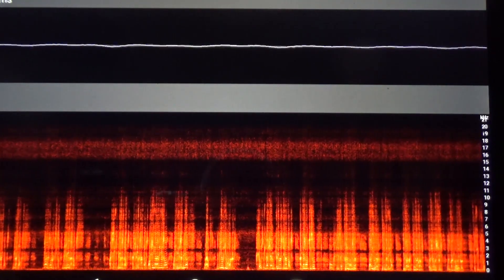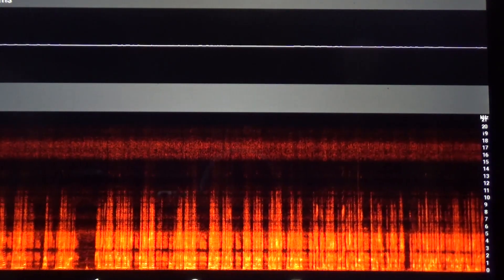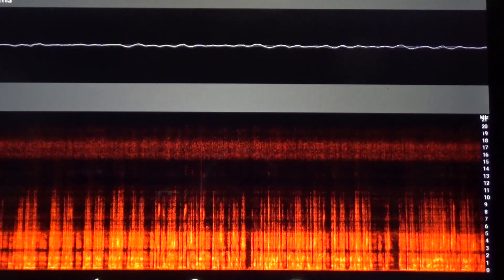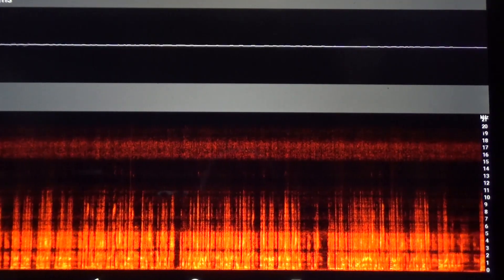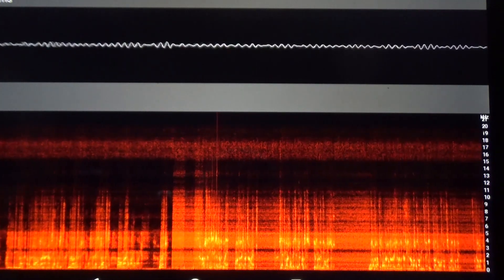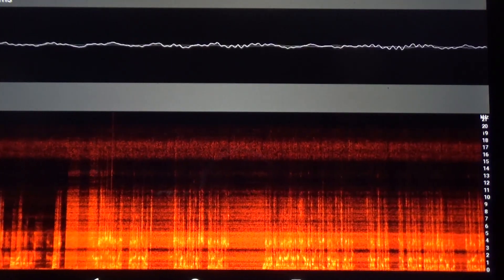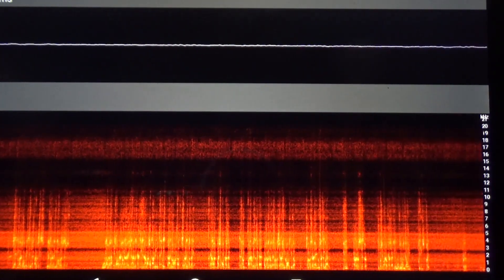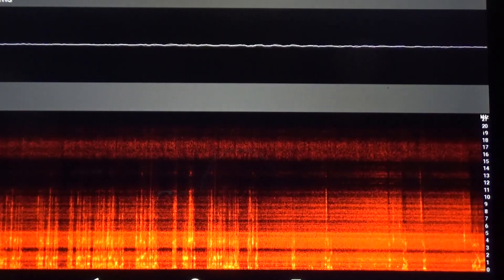In More Depth Detail Of Highstreets Confession Video - Proof It IS NOT EDITED [MIRROR]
special thanx Sam at "Big Wang"
here is there explanation of why, where, what and how they did this etc.